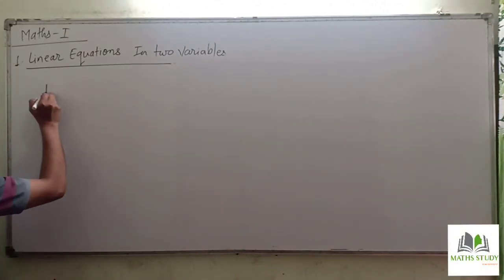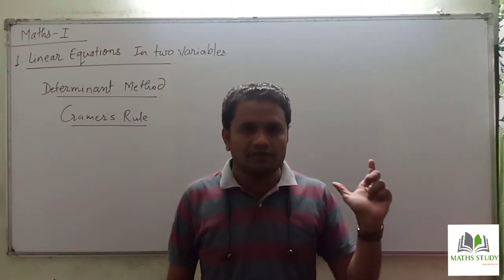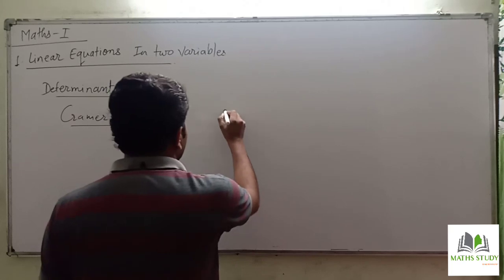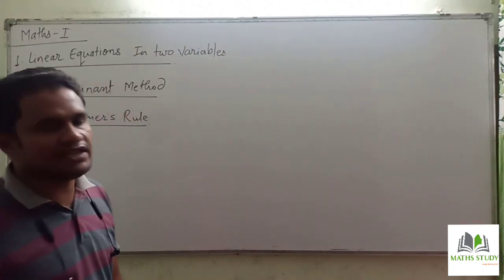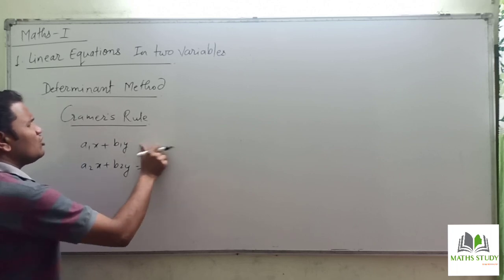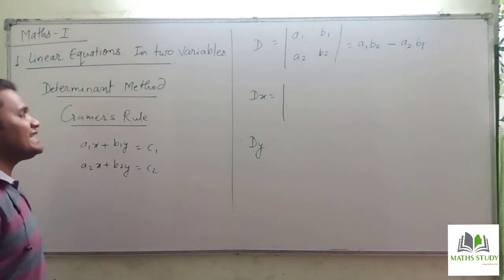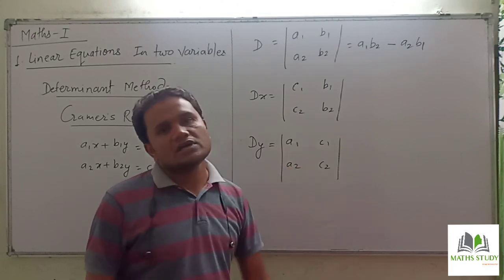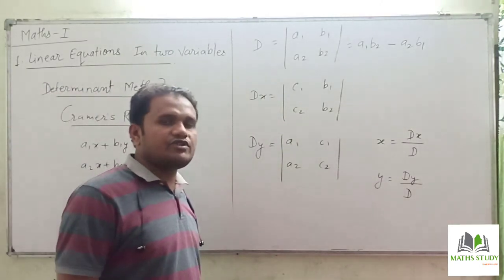CRAMER'S RULE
This video is about CRAMER'S RULE i.e the Discriminant Method.